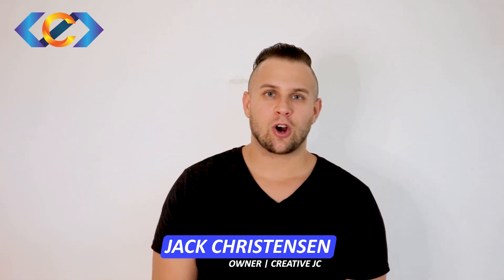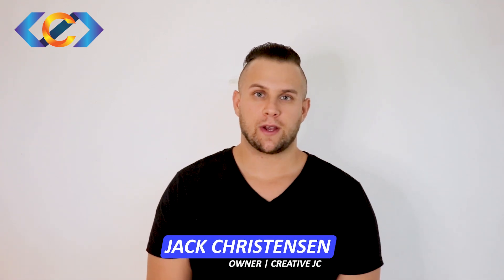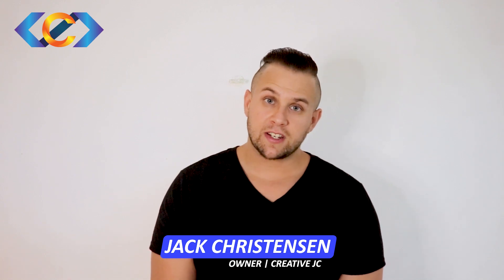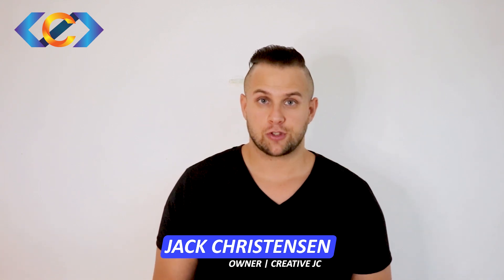Print Branding Package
An overview of our print branding package at Creative JC.

ABOUT US
We are an Austin TX based website design and advertising agency. Your business growth is our business. We are a passionate group of humans that love taking on challenges in web design, SEO, and Branding. We deliver stunning results on time every time in branding, web design & development, and SEO. Collaboration is at our core and we believe in stellar communication with every client. We are here to grow your business.